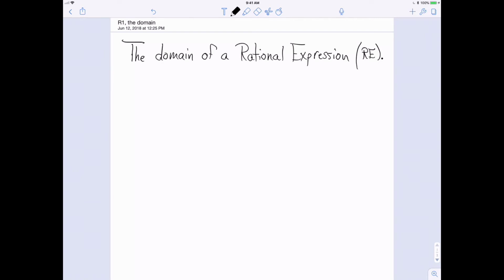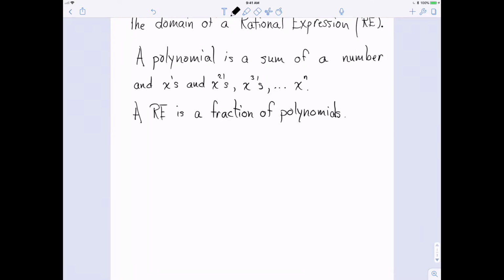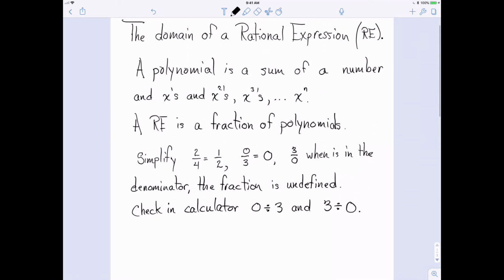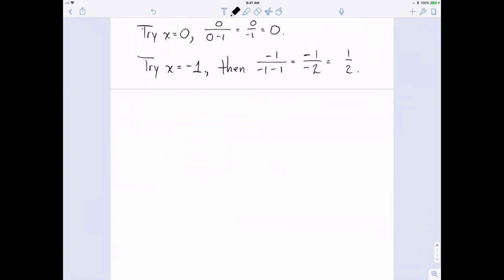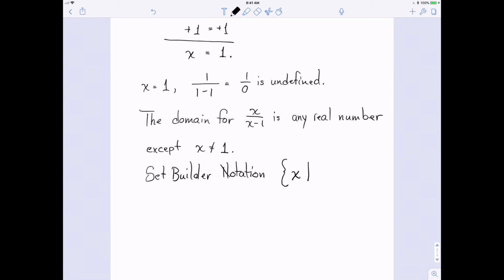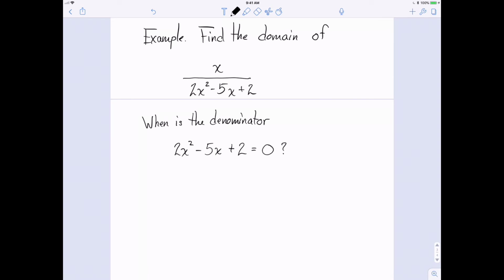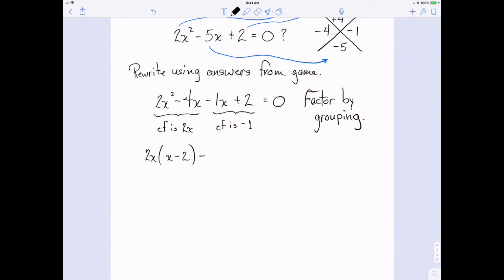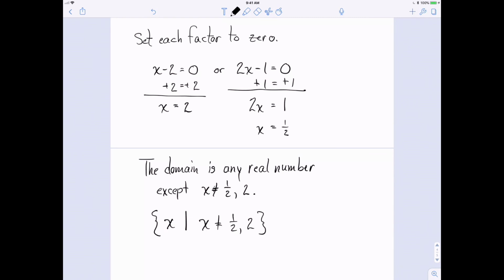R1, the domain of a rational expression